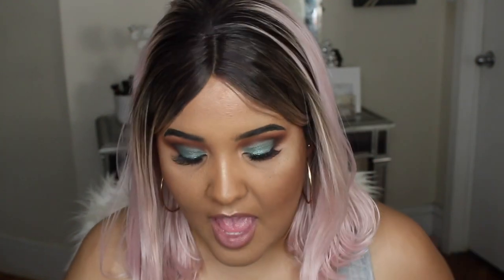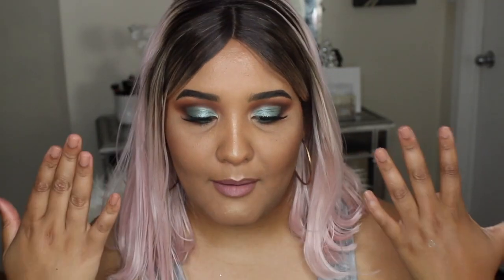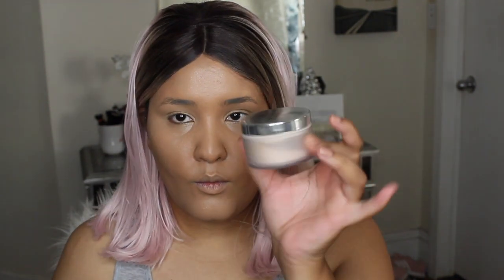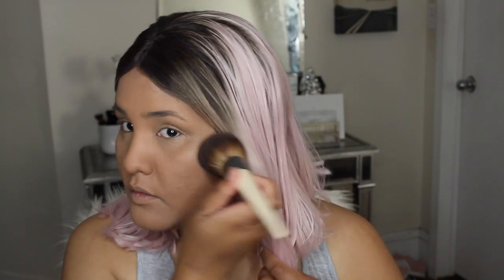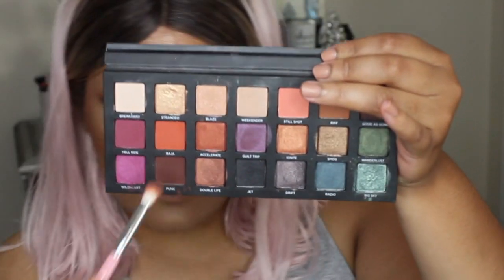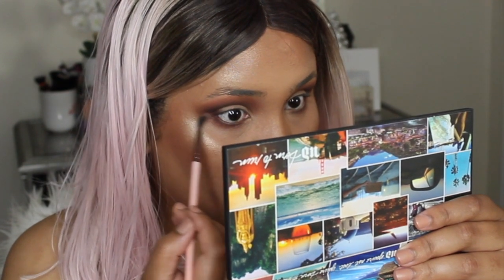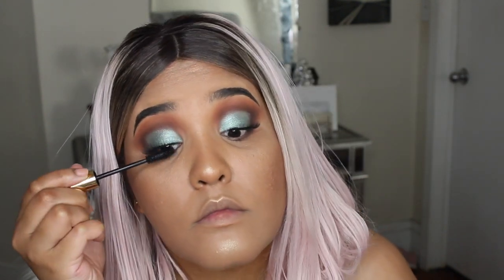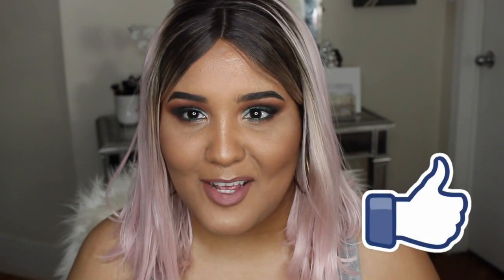BOLD & EASY CUT CREASE / BORN TO RUN PALETTE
I hope you guys enjoy and don’t forget to subscribe and I will be seeing you on my next video all the details of the make up that I use are going
to be down below💯💯⬇️

Clean &clear moisturizer
Smashbox photo finish  primer
Fiona stiles matte finsh foundation concentrate #08
Tarte shape tape tan sand
MAC patrick powder
Pür cosmetics Bronze & Brighten palette
Mineral Glow and Afterglow

Brows
The browgal tonya crooks universal

Eyes
Models own concealer  tea rosa
UD born to run palette
Punk, Baja, Big sky and blaze
PS sultry false eyelashes
Wander beauty unleashed mascara turmac
Colourpop creme gel liner and teaspoon

Lips
Jonteblu lipliner brown sugar
Essence lipliner 06 satin mauve
Milani Matte naked
            Matte innocence

📷mariajimenez0605
👻mariajimenez0605
🐤mariajimenez061

iMovie software